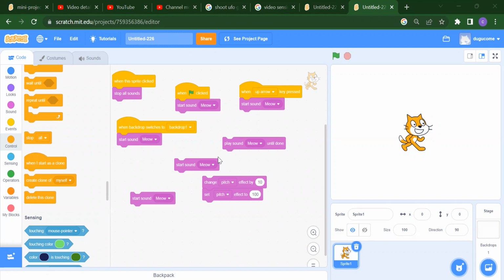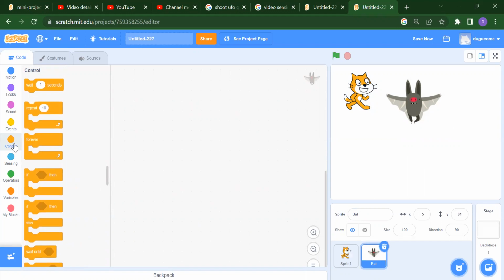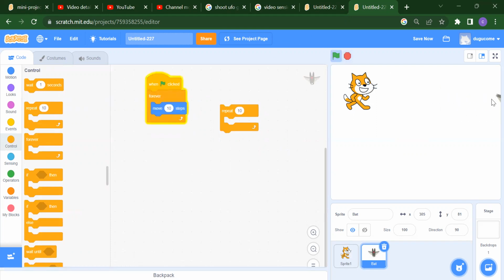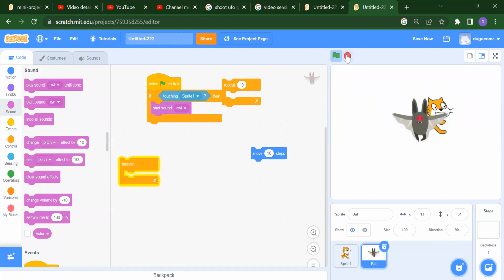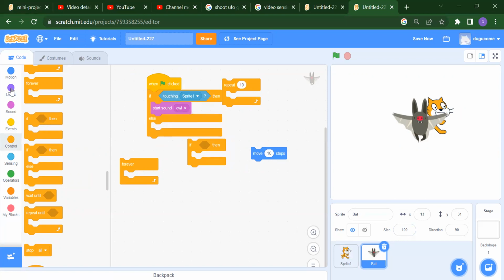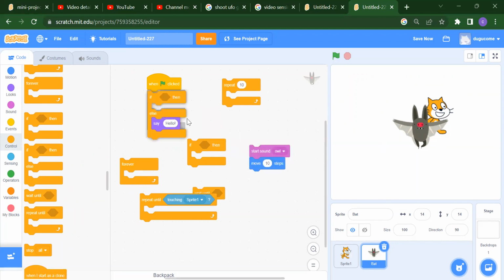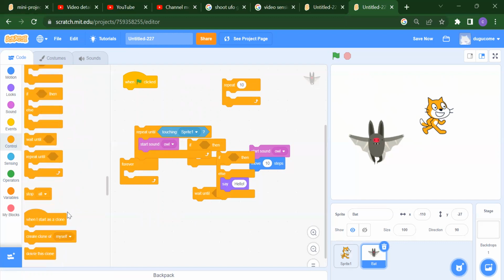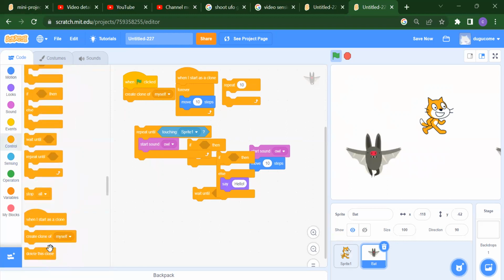How to Use control block in Scratch || Scratch Tutorial for beginner|| Basic Scratch project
In this video we are going to learn about How to Use control block in Scratch || Scratch Tutorial for beginner|| Basic Scratch project